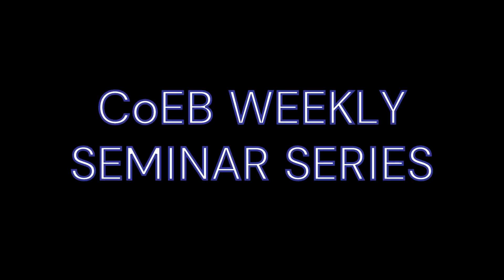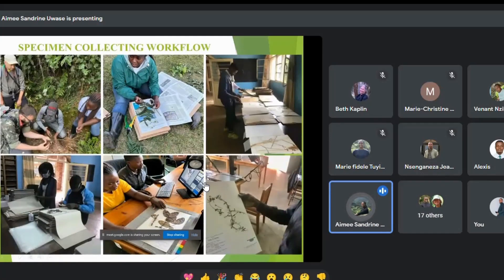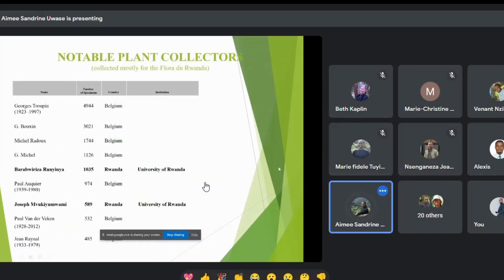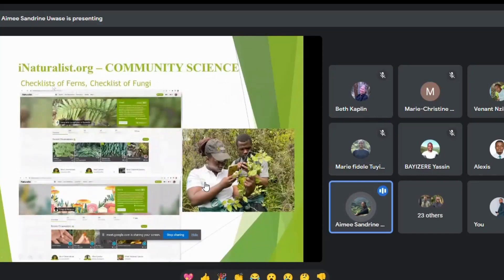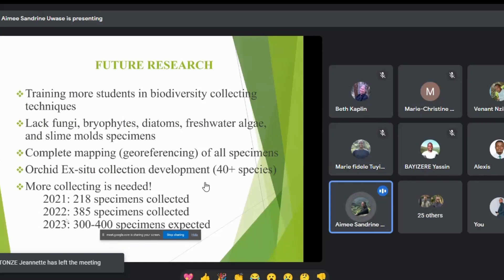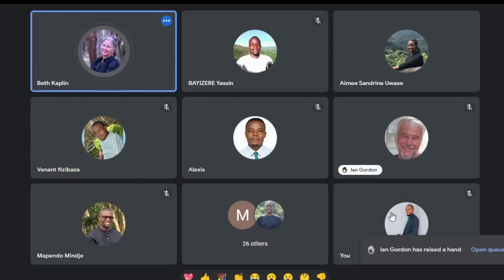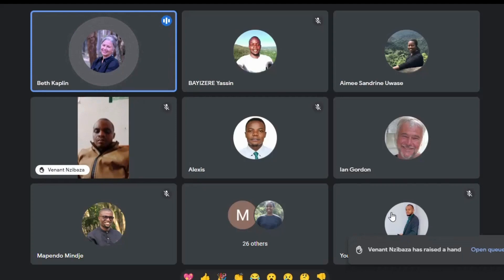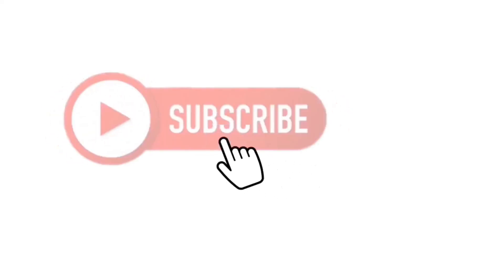Contributionof the National Herbarium ofRwanda in Tropical Rainforests and the Albertine Rift Region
The National Herbarium of Rwanda (NHR) was created in 1953 and since 2019 it is managed by the Center of Excellence in Biodiversity and Natural Resource Management (CoEB,) University of Rwanda. The NHR holds more than 20,000 unique and historical botanical specimens that were collected in various ecological zones of Rwanda, Burundi, Democratic Republic of Congo
and Tanzania from the pre-colonial times up to now. Most of plant species in the collection do not have duplicates, and was physically deteriorated over the years due to the poor storage conditions and was on the verge of decay with some of them having already been lost. Further, specimen information was held in a variety of formats that did not facilitate the efficient and
effective use by a wider audience. The upgrade and digitization Activities of the herbarium collection started in 2019 and aligns with the National Commitments to the Convention on Biological Diversity (CBD) Post 2020 Biodiversity Framework. This was within the objective of putting diverse sets of available data into a computerized data management system. An open
access web data portal has been created using global standard format. Scattered information of the flora of Rwanda from Rwanda, the region, and international herbaria were retrieved and incorporated into this platform. As results, rare, endemic, and threatened species from the region were identified and joint conservation mechanisms were initiated. The project also plans to inform the scientific communities about research findings through joint scientific publications including but not limited to illustrated plant-checklists for medicinal plants, fungi, mosses and lichens; in addition to pocket field guide books for potential biodiversity hot-spot and under-studied ecological areas within the Albertine Rift Region. The CoEB is continuing to digitize the collection and upgrade the collections storage to serve as a scientific research resource for the conservation of plant biodiversity in the region.